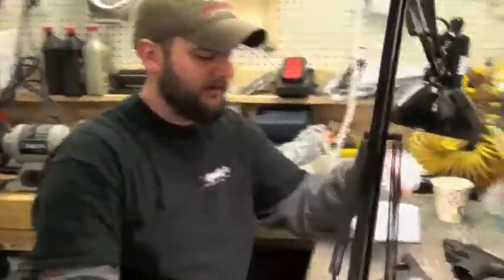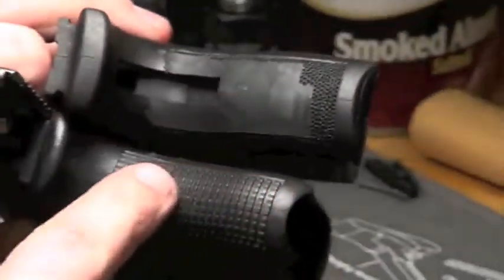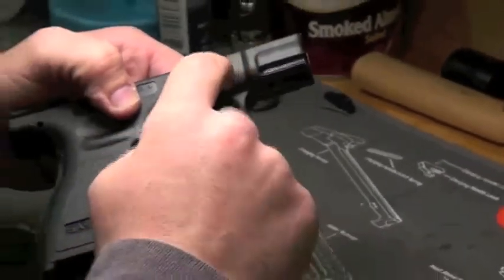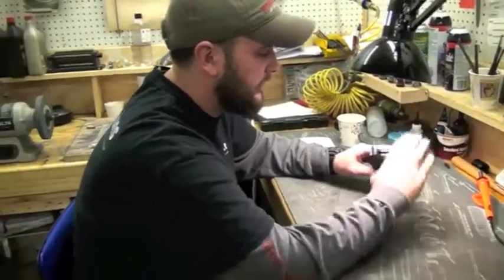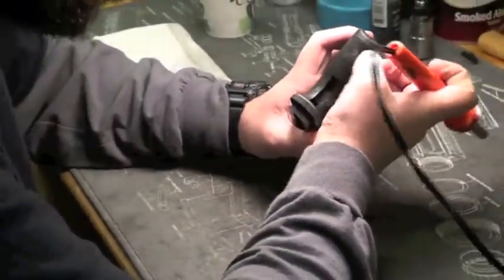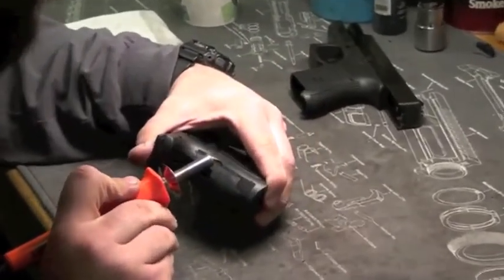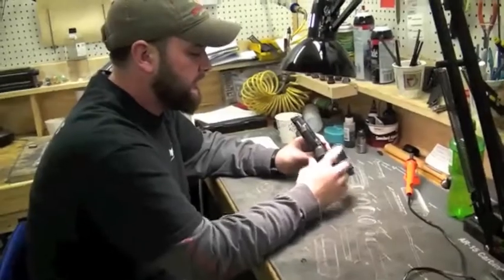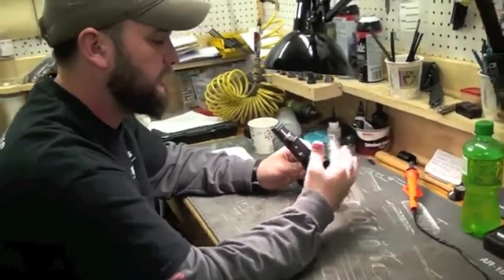Custom XD Stipple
In this video Billy, from Hyatt Customs, talks to us about stipple jobs and their effectiveness on polymer platform guns.